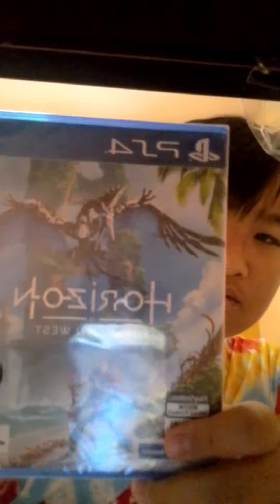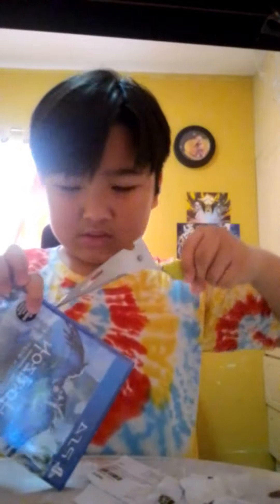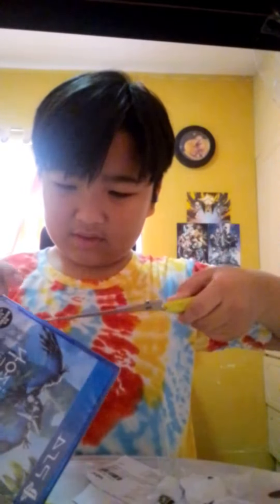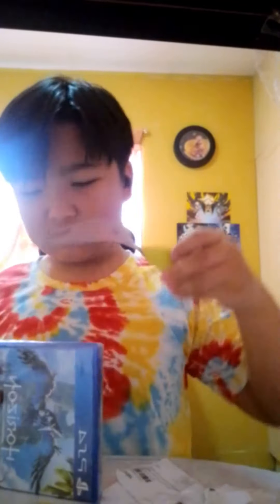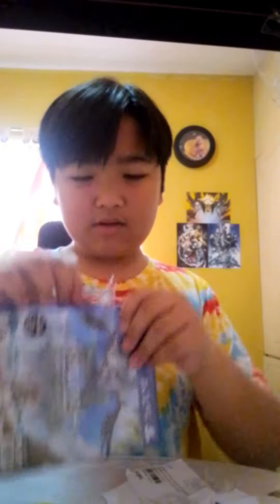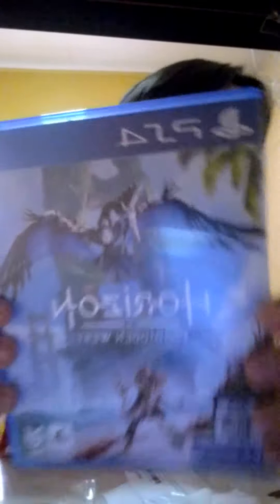Unboxing Horizon forbidden west from datablitz